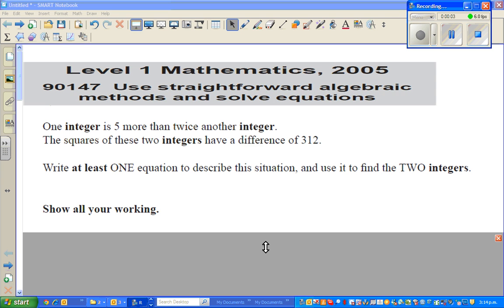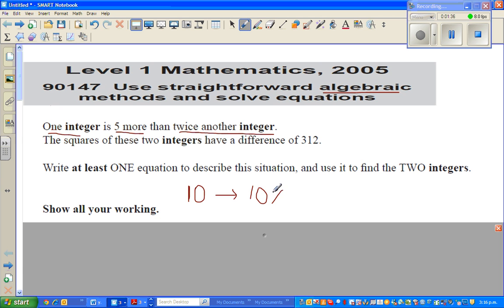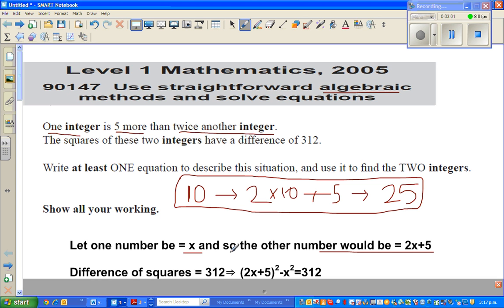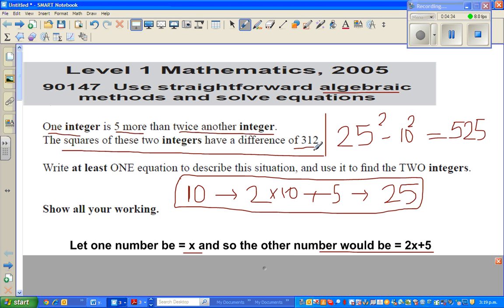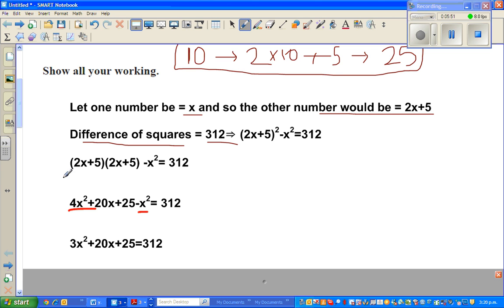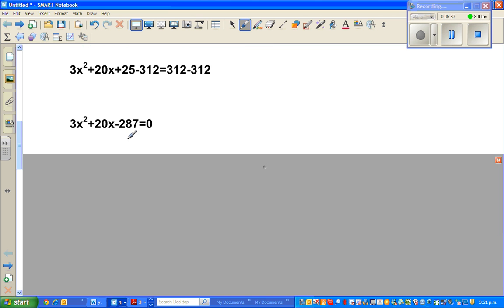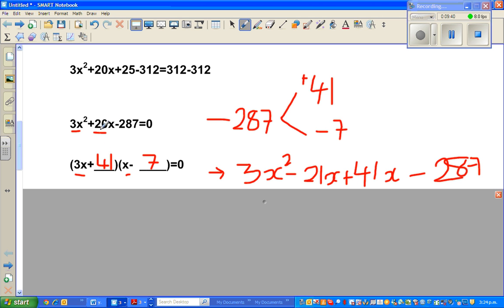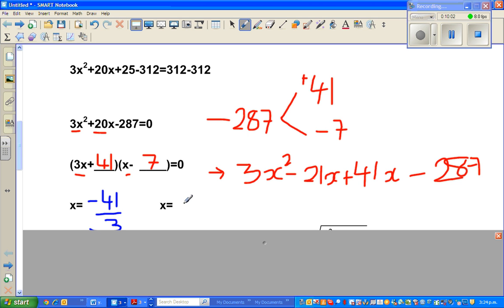Solving number problem algebraically and checking answer on Graphic Calculator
How to use Algebra in solving number problem and how to use graphic calculator to check your answer